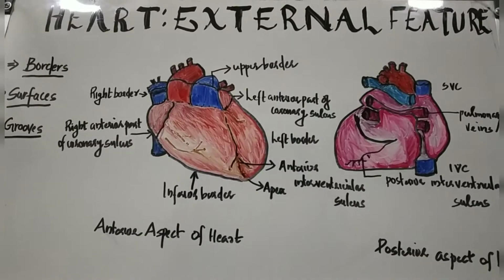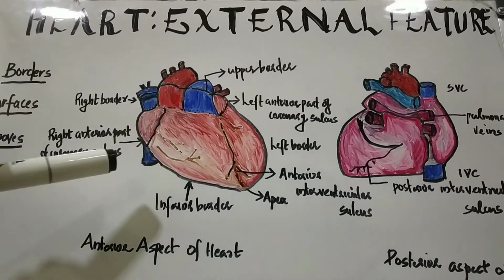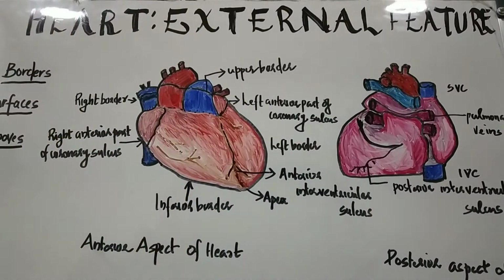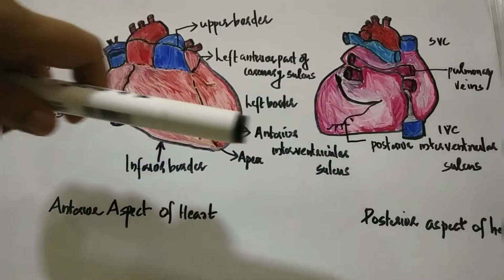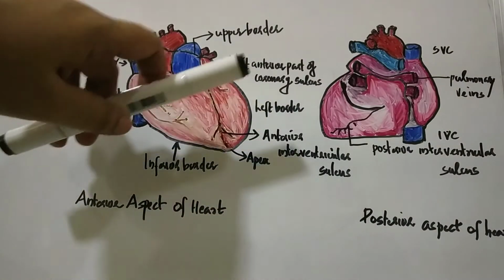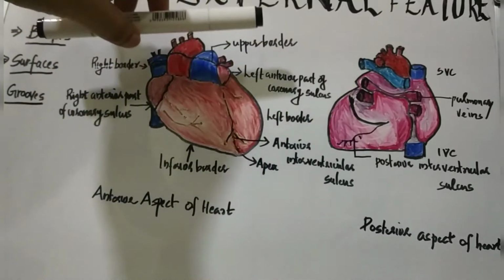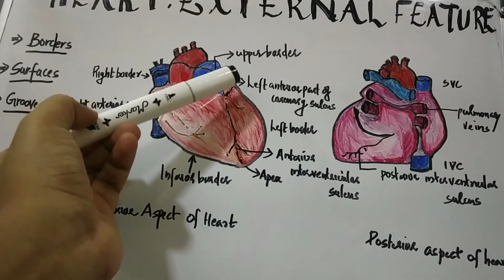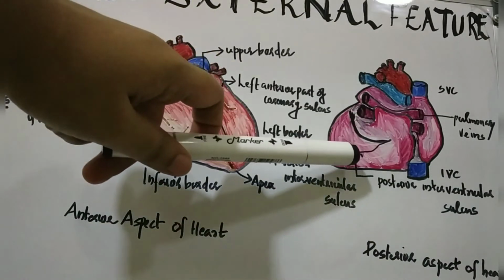HEART, EXTERNAL FEATURES, BORDERS, SURFACES, SULCUS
external features, it includes the 4 borders, the surfaces including apex and base and the sulcus